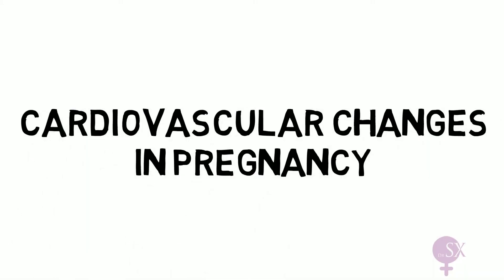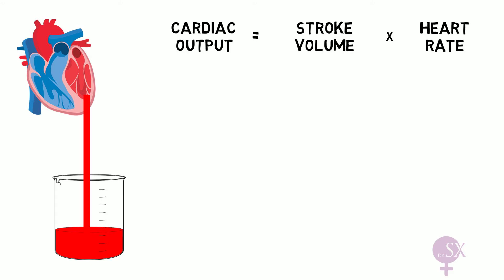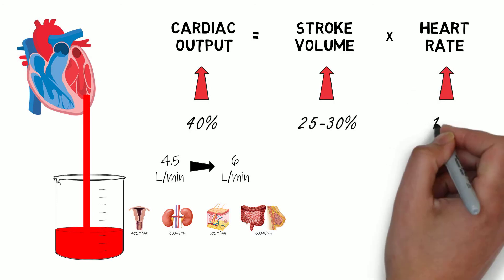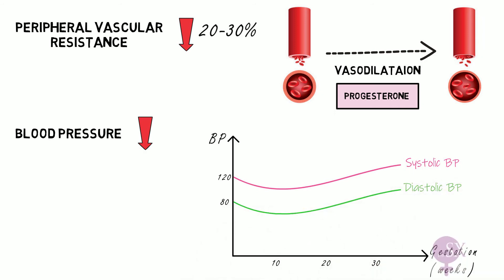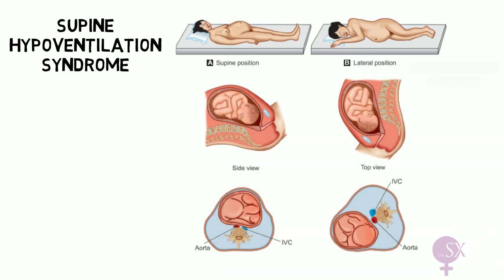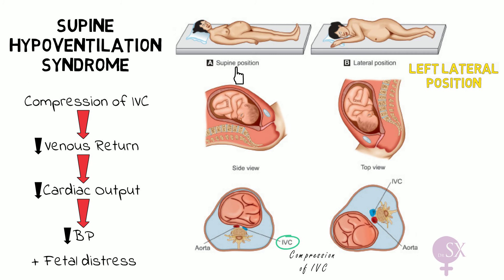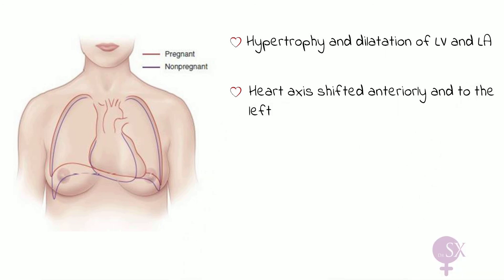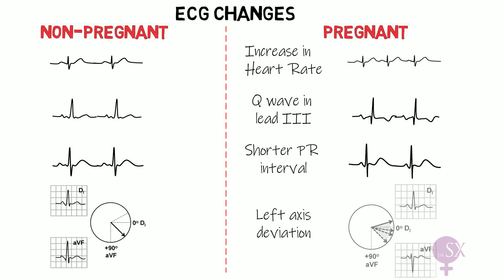Cardiovascular Changes in Pregnancy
In pregnancy, changes occur to accomodate the needs of the mother and fetus. This video is about the physiological cardiovascular changes in pregnancy.